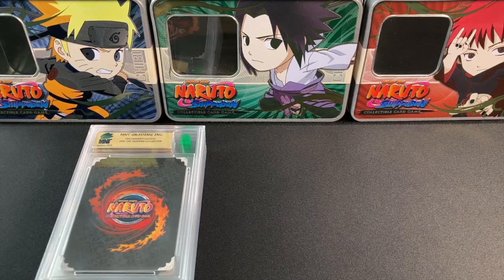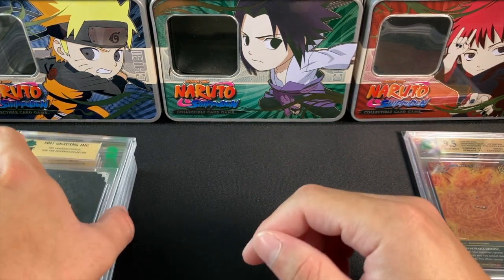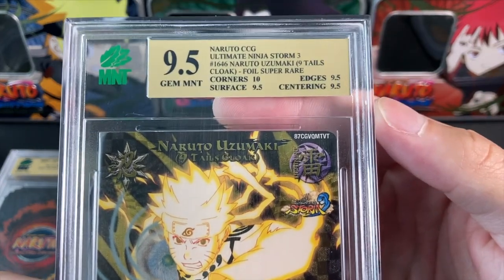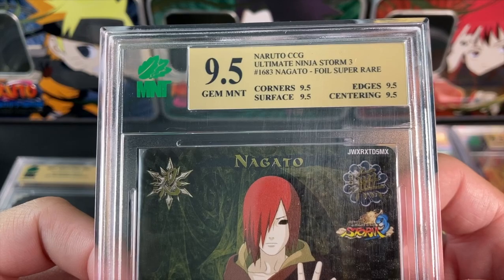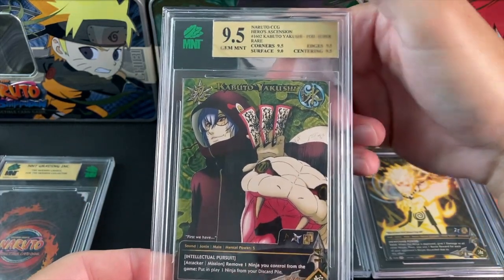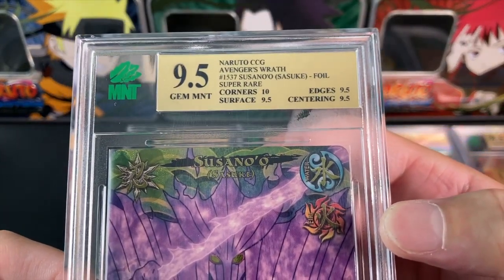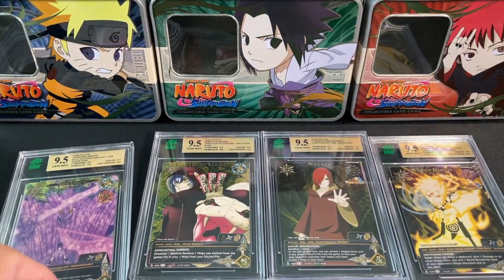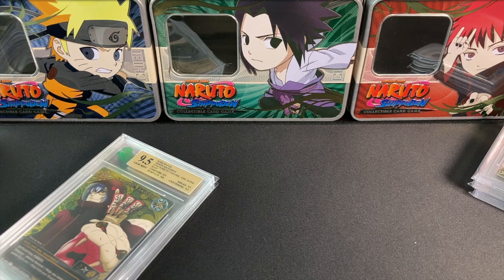Naruto MNT Graded Return! Naruto CCG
In today's video I share with you my most recent Naruto CCG MNT graded return!